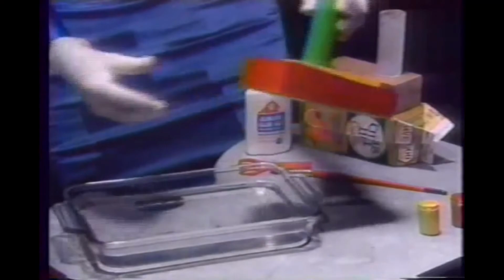YTP: Binney Brush’s Crippling Paint Addiction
[VOLUME WARNING]
P A I N T

Idk who’s fault Binney Brush is.